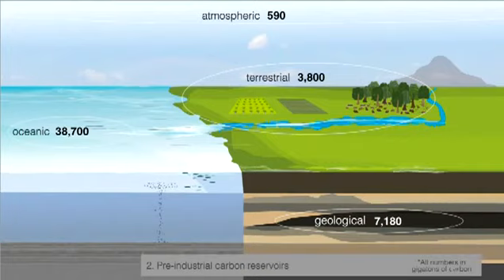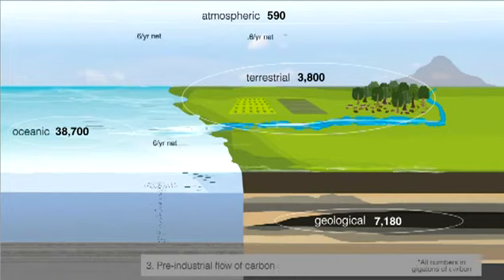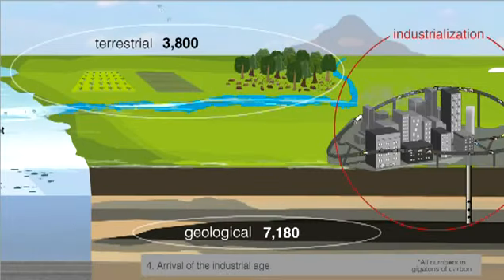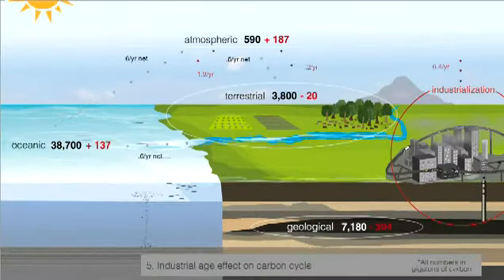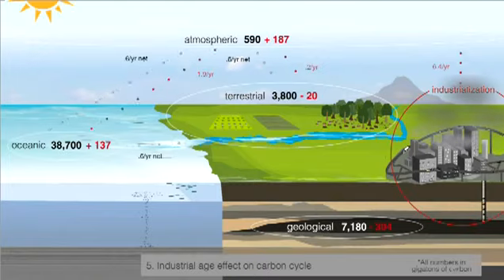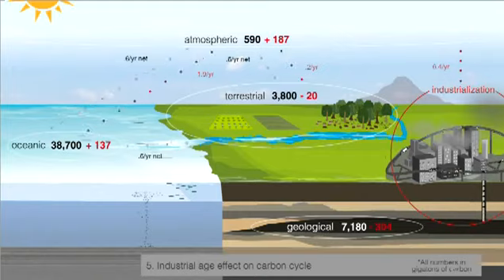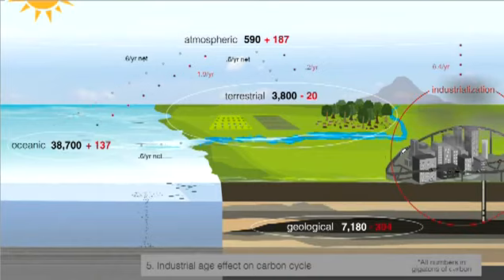I cambiamenti globali nel ciclo del carbonio333